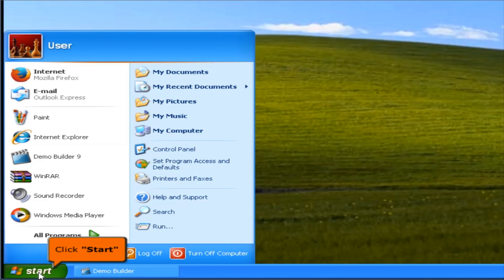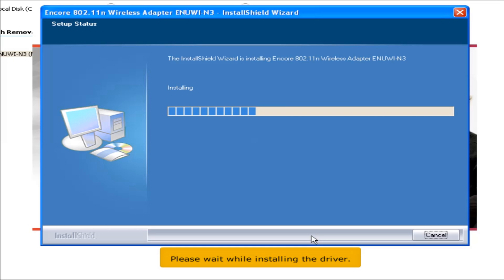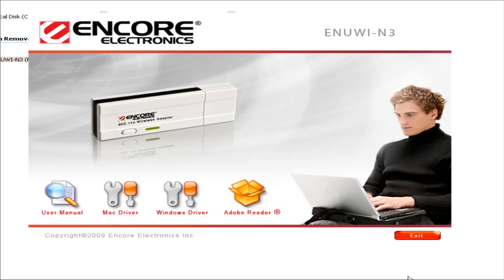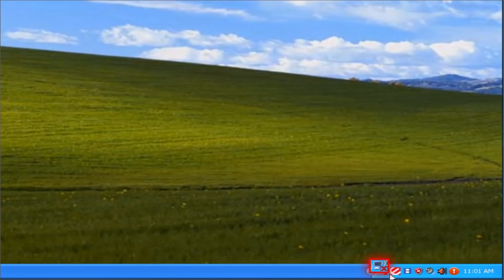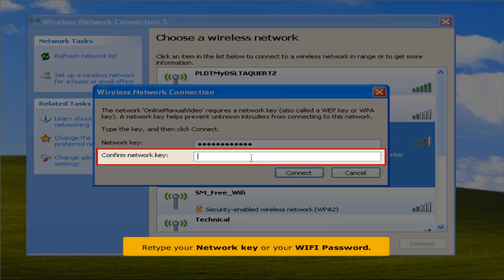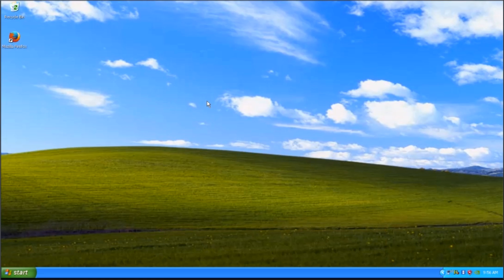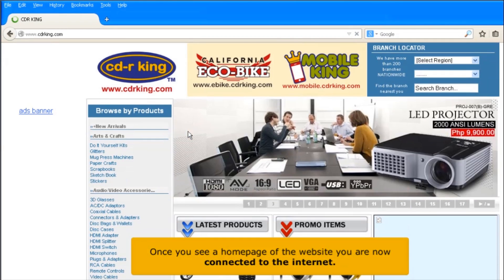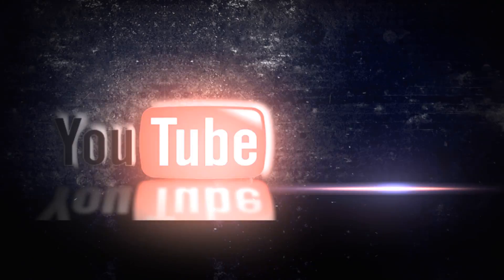Encore 802.11n Wireless USB Adapter (ENUWI-N3) Windows XP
Procedure on how to install Encore 802.11n Wireless USB Adapter (ENUWI-N3) in Windows XP